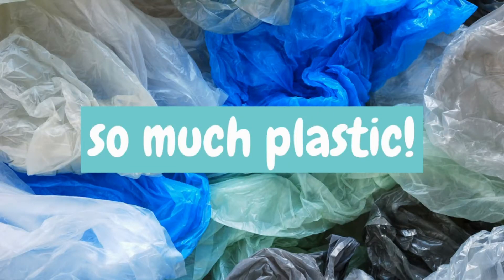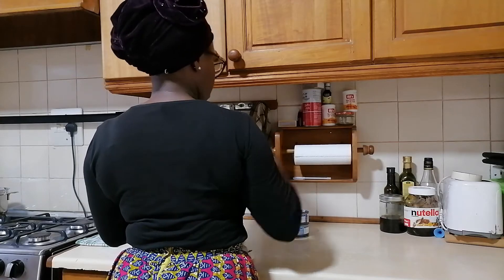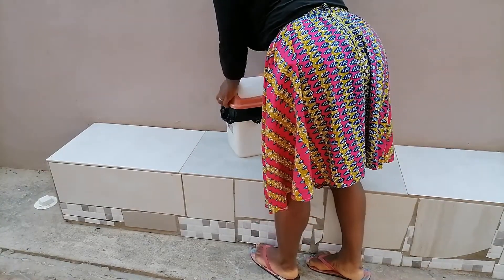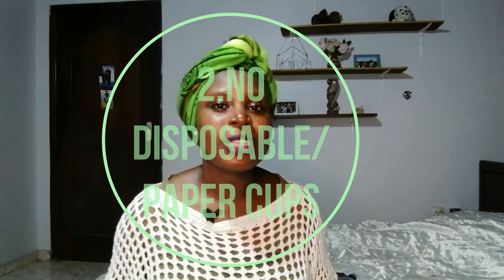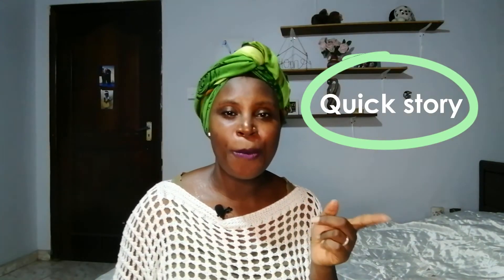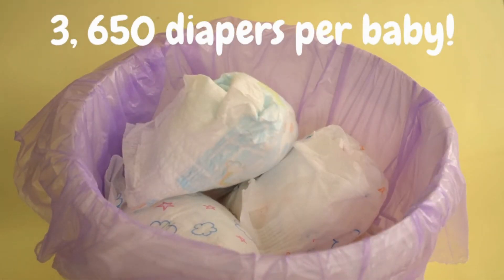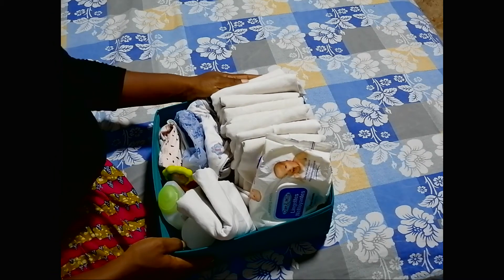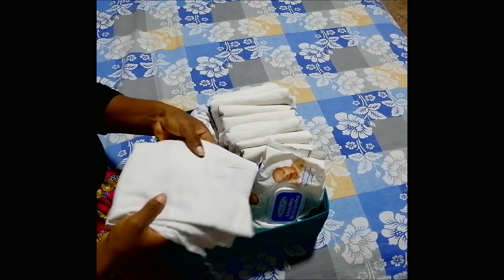Going ZERO WASTE in Ghana | Is it possible?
In today’s video, I am sharing the major low waste changes that I have adopted in order to live a more eco-friendly and sustainable lifestyle. I now live in Ghana after having left Europe a few years ago, where I started trying to live a more low-waste and eco-friendly lifestyle. Being in Ghana has made this a lot more challenging, but I am determined to make it work, focusing especially on reducing plastic bag waste. Check out the video to see how I am doing this.

Chapters
00:00 Intro
00:46 My biggest waste issue in Ghana
01:00 Reducing plastic bag waste
03:26 Cutting down on disposable/paper cups
05:08 Cloth diapering